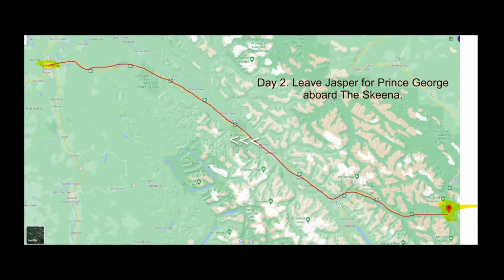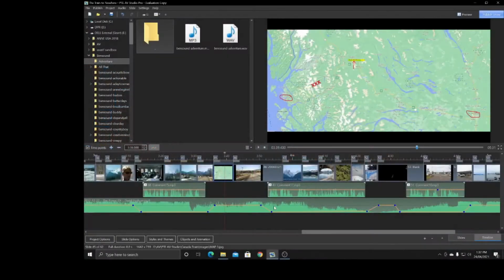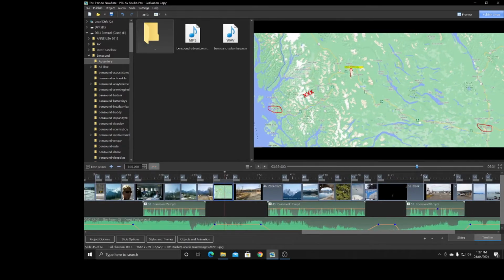E29 P4 Grant's AV Final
Grant has added his voice onto his AV to see the difference between titles and narration.